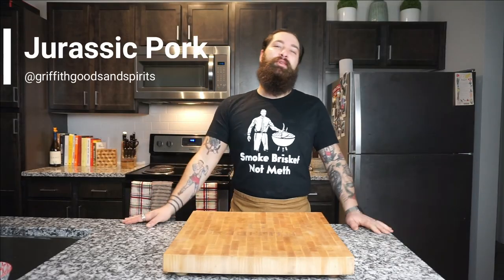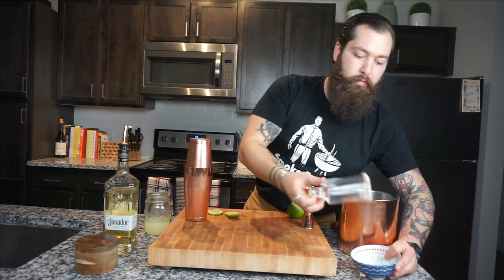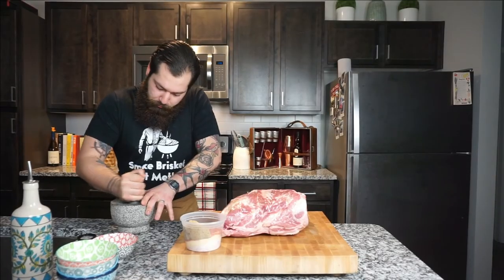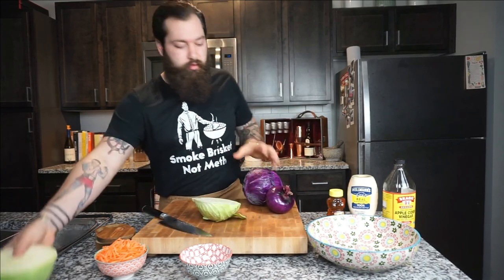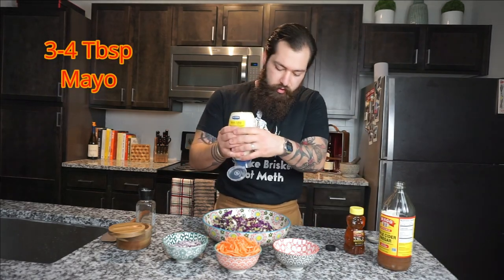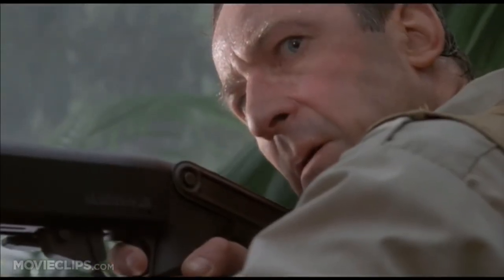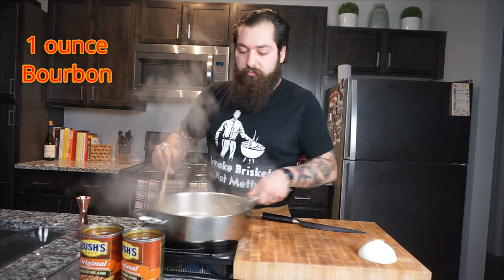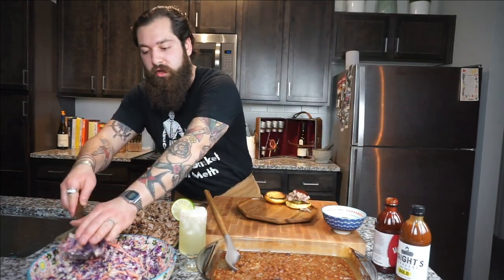Jurassic Pork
Family Dinner #3

Margarita (:25)
2 ounces of tequila
1.5 ounces fresh lime juice
.75 ounces agave

Add all ingredients to you Boston shaker
shake vigorously for 15 seconds
open pour all ingredients into a glass

Pork Butt (1:45)
2/3 cup olive oil
2/3 cup of salt
1/3 cup garlic powder
1 tablespoon paprika
1/4 cup brown sugar
2/3 cup black pepper

Massage olive oil over the entire pork butt
Combine all of your spices into a mixing bowl and stir until mixed thoroughly
Shake spices onto pork butt and massage the spices in with your hands
Make sure to completely coat the pork butt in your spice blend on all sides
Place pork butt on the middle rack of your smoker turn your smoker temperature to 275 degrees and let cook for 4-5 hours
Once the top fat cap splits wrap tightly in aluminum foil (double up foil on the bottom to hold in the juices)
I used a 75% cherry wood and 25% hickory mix for the smoke

Coleslaw (3:29)
half a head of green cabbage
half a head of purple cabbage
one cup of carrots
one cup of purple onions (optional)
2 tablespoons of apple cider vinegar
3-4 tablespoons of mayo
1 tablespoon of honey
1 teaspoon of dill

Slice the cabbage as thinly as possible
Sit the cabbage in a strainer in the sink and salt with 3 tablespoons of salt and let drain in the sink for an hour
After the cabbage is done resting add to a large mixing bowl
Add in your carrots and onion to the large mixing bowl
Then add the apple cider vinegar, mayo, honey, and dill to the same mixing bowl
Mix all indigents in the mixing bowl throughly

Bake beans (5:30)

3 garlic cloves diced
2 tablespoons of salted butter
1 half of a yellow onion
1 ounce of bourbon
2 cans of bush's baked beans

Dice your three garlic cloves
Dice your yellow onion
Add in two tablespoons of butter to a sauté pan set on medium low heat
Add in your three diced garlic cloves and diced onion
Cook until slightly translucent (yellowed)
Open the two cans of bushes baked beans and add to large glass oven pan
Add in the onions and garlic from your sauté into the glass mixing bowl
Add the glass pan into the oven set to 350 degrees for 15-20 minutes or until beans are hot